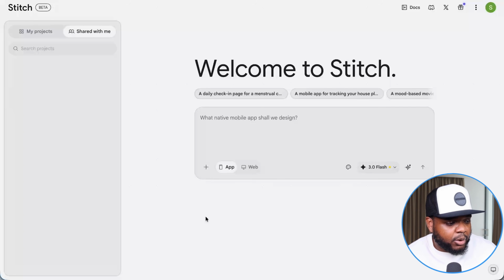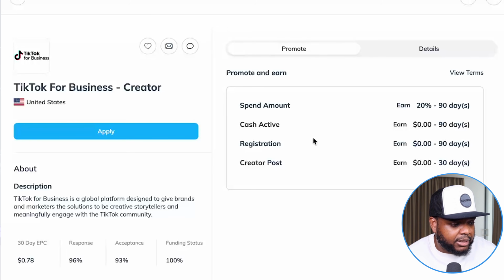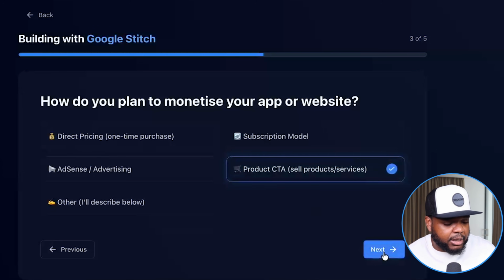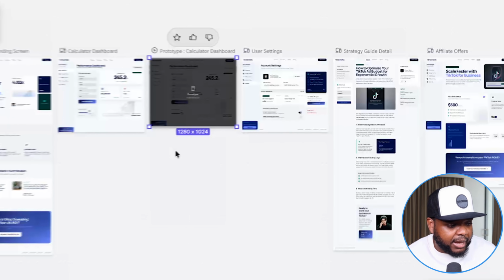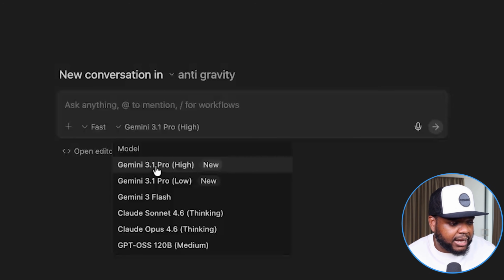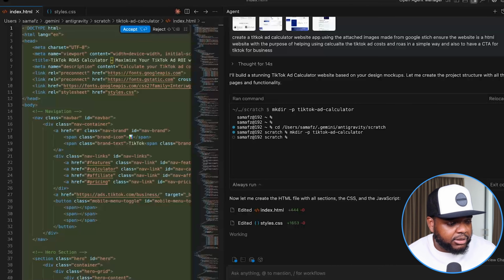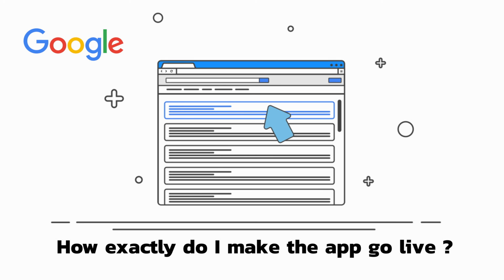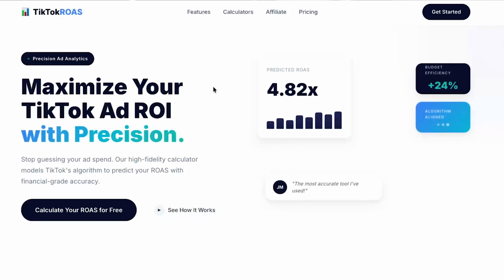Google Stitch + Claude AI BIGGEST OPPORTUNITY Is Here! (INSANE UPDATE)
This video shows you how Google Stitch 2.0 + Claude can Build an APP with 1 Click